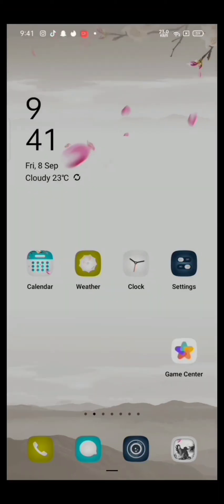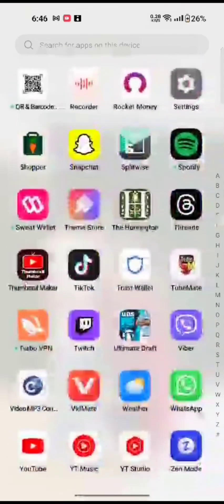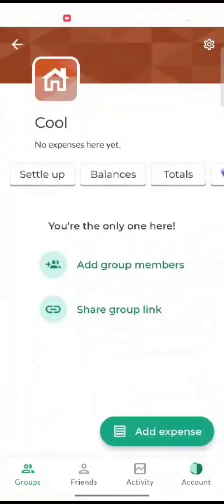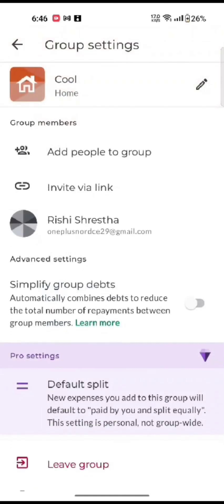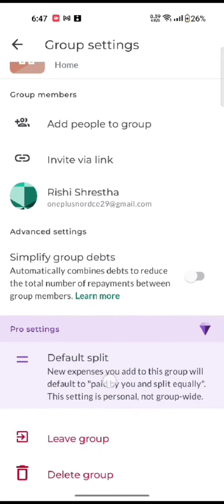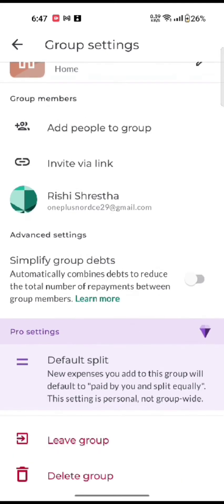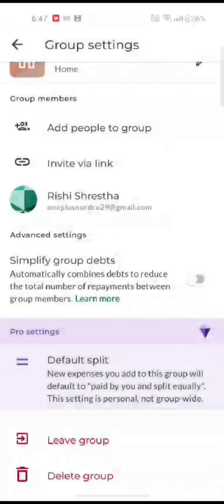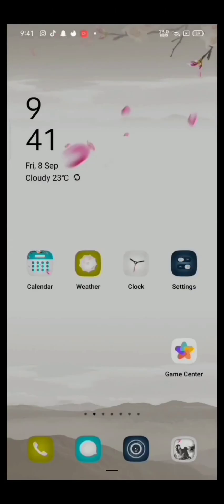How to Delete Group in Splitwise App 2023?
Ready to declutter your shared expenses? Discover how to delete a group in the Splitwise app with this easy-to-follow tutorial. Streamline your financial responsibilities and remove unwanted groups. Watch now to simplify your financial journey!